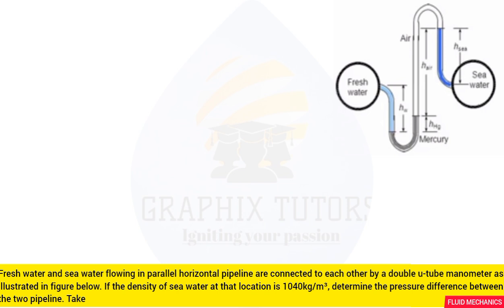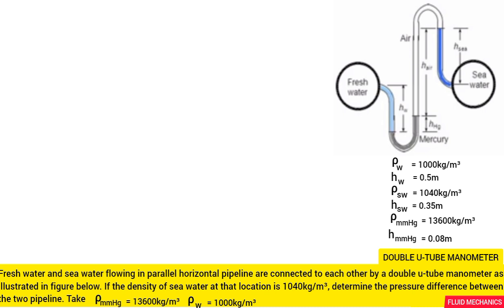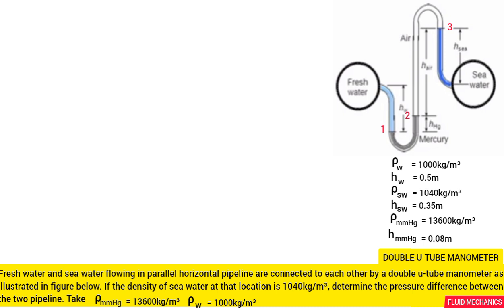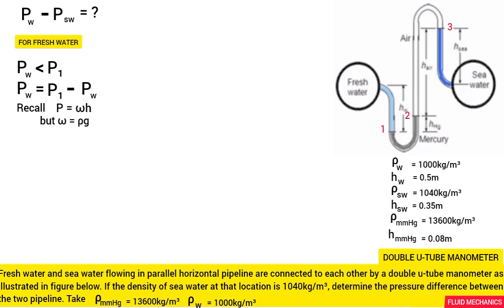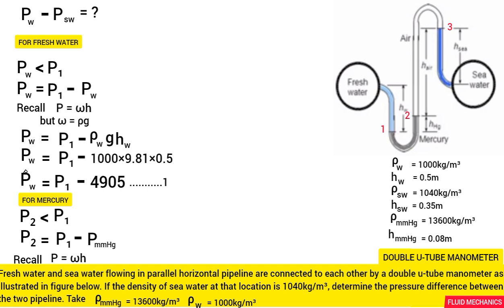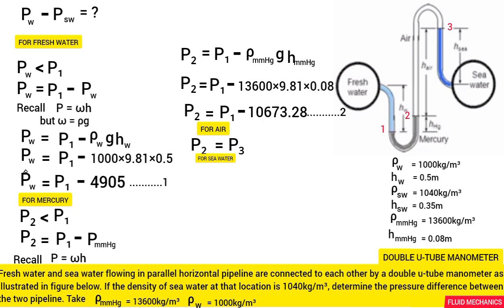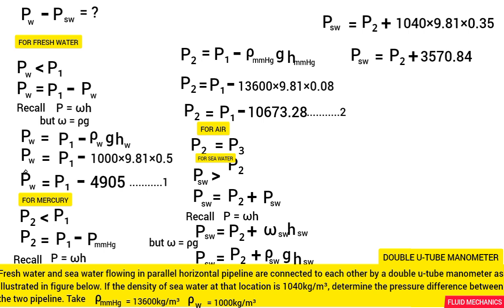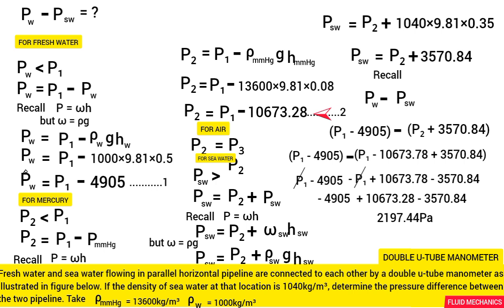HOW TO USE MANOMETER TO CALCULATE FOR PRESSURE DIFFERENCE IN FLUID MECHANICS. differential manometer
Pressure difference